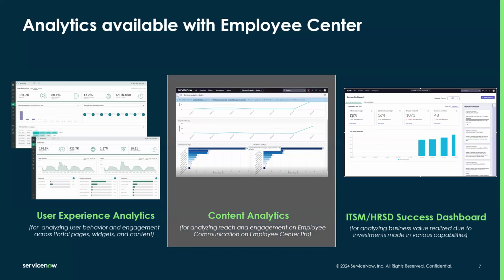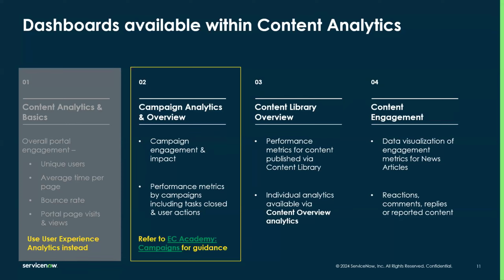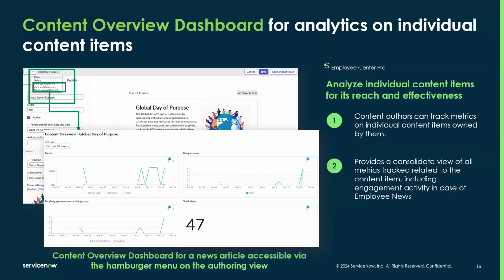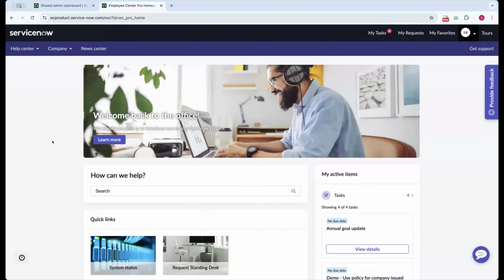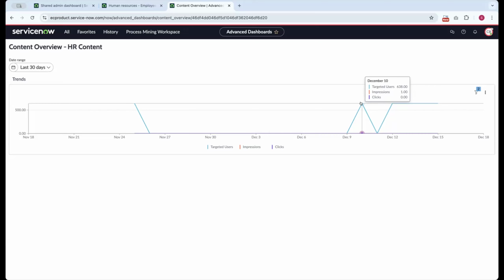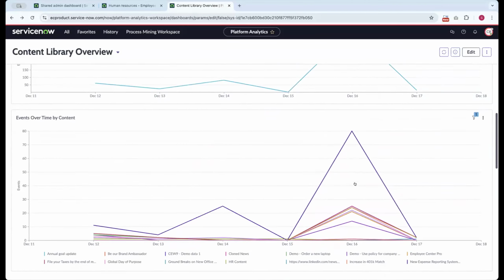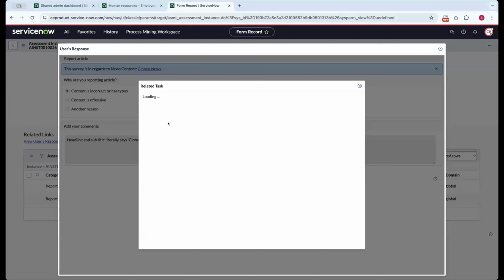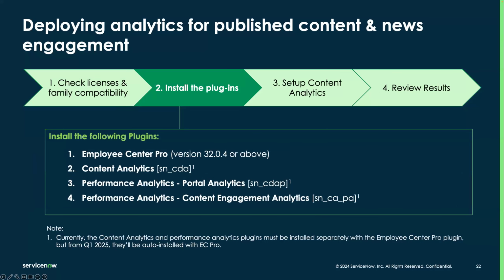Employee Center Academy: Content Analytics for Communication Content (EC Pro)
Attend our session to discover and understand the metrics available to track engagement on content published through Content Library. These metrics help content managers to gauge effectiveness and relevance of the content published by them.

Note: This session caters to Employee Center Pro's Employee Communications capabilities. Thus, all functionality discussed requires Employee Center Pro license.